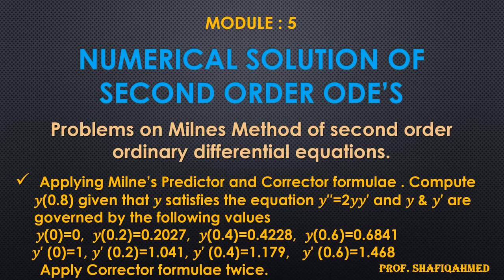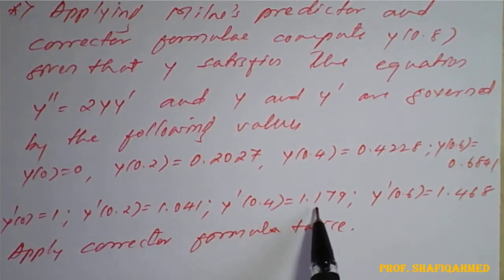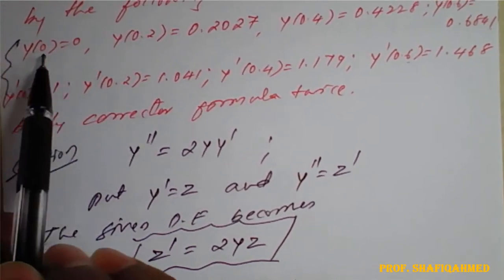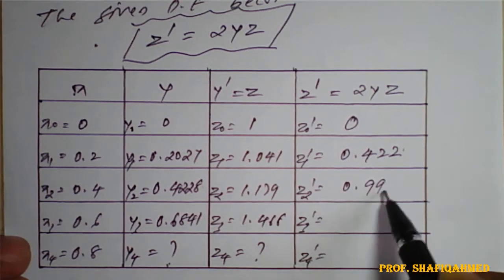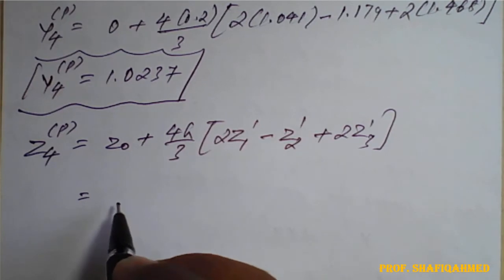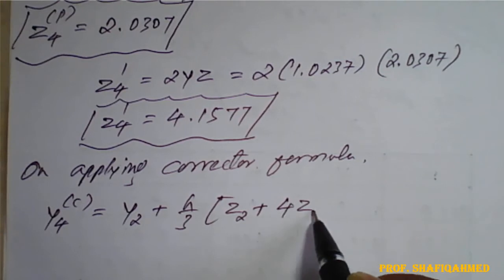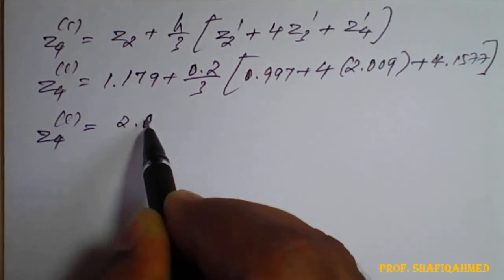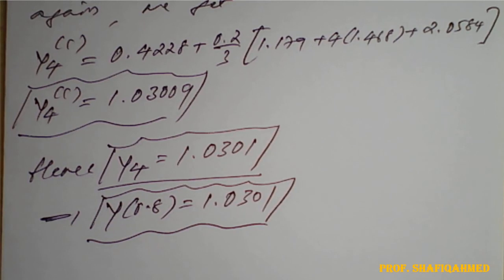#22 ||Problem#2|| Milne’s Predictor and Corrector formulae ||Compute 𝑦(0.8) given equation 𝑦′′=2𝑦𝑦′.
18MAT31 : Module : 5 : Applying Milne’s Predictor and Corrector formulae . Compute 𝑦(0.8) given that 𝑦 satisfies the equation 𝑦′′=2𝑦𝑦′ and 𝑦& 𝑦′ are governed by the following values
𝑦(0)=0,  𝑦(0.2)=0.2027,  𝑦(0.4)=0.4228,  𝑦(0.6)=0.6841
𝑦′ (0)=1,𝑦′ (0.2)=1.041,𝑦′ (0.4)=1.179,𝑦′ (0.6)=1.468
Apply Corrector formulae twice.